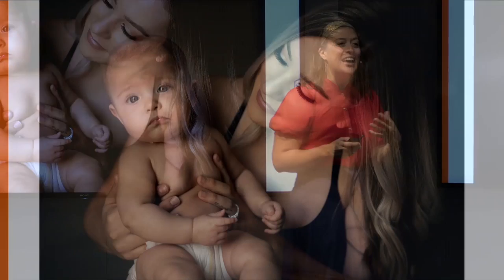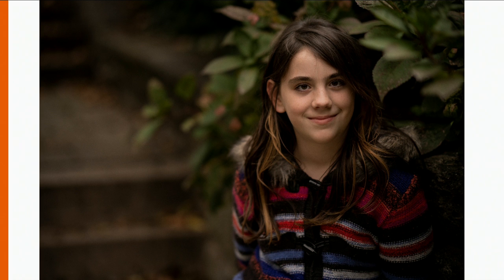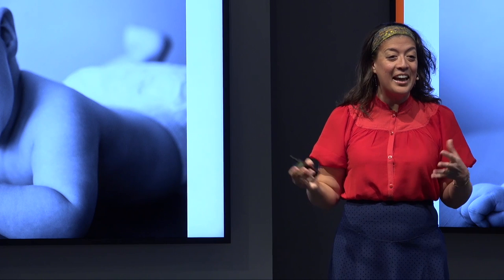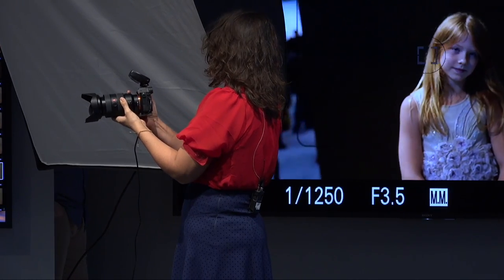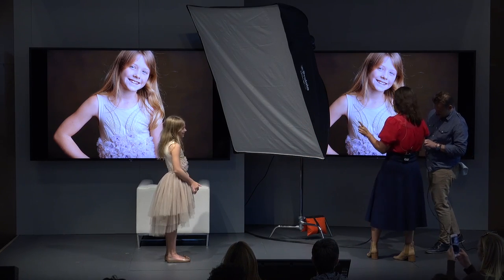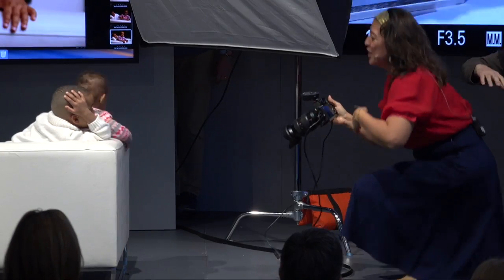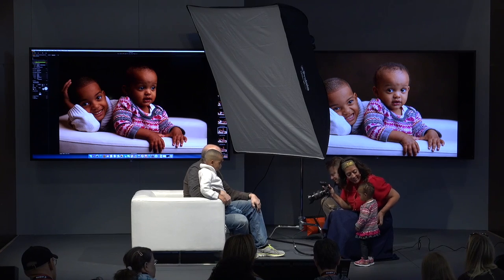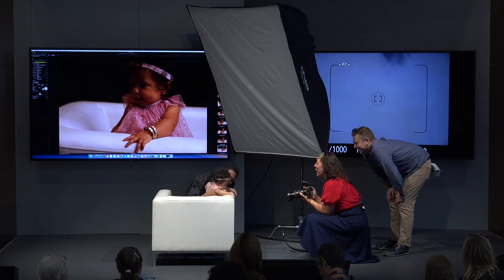Me Ra Koh's Key Focus Features For Family Portraits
In a demo presentation from the Sony Stage at Photo Plus Expo 2018, SonyArtisan and AlphaFemale mentor Me Ra Koh shares her favorite Sony gear features for when it comes to taking family portraits.